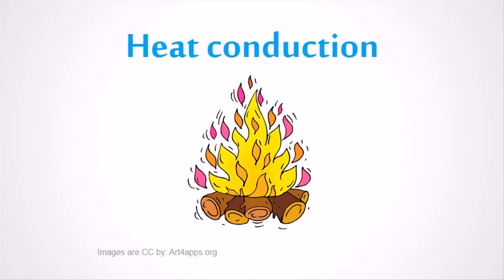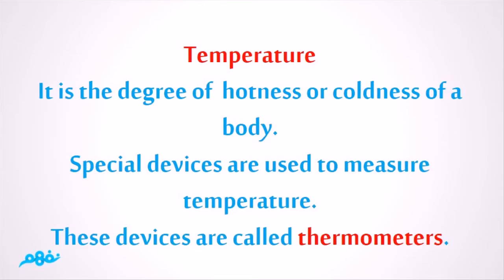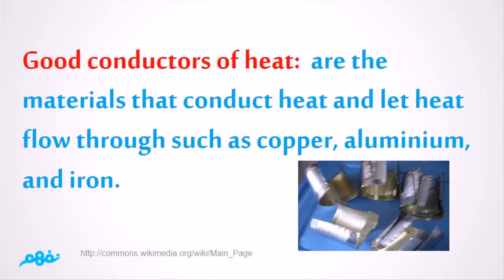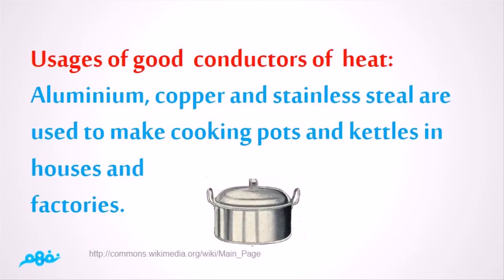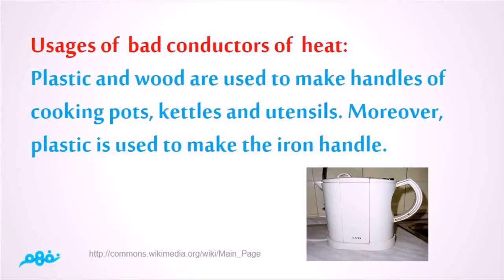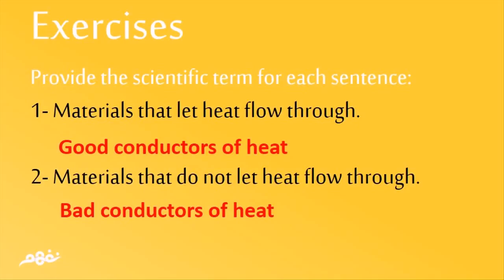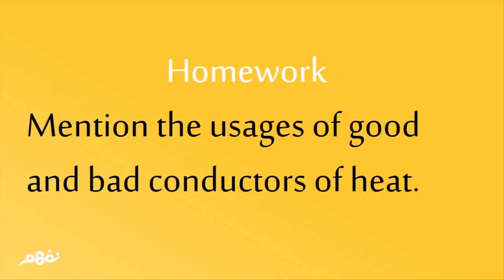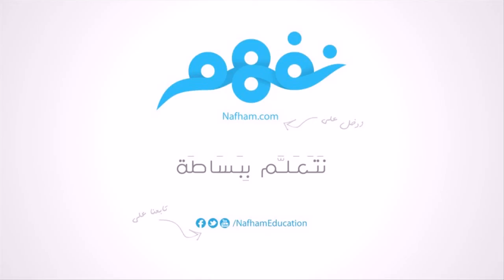Heat conduction علوم لغات | الصف السادس الإبتدائي | الترم الأول | منهج مصري | نفهم